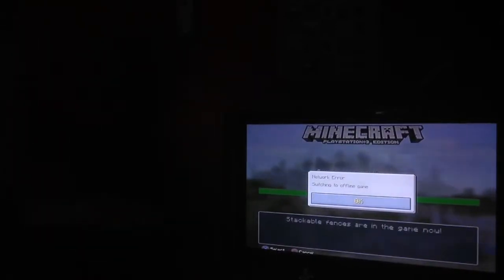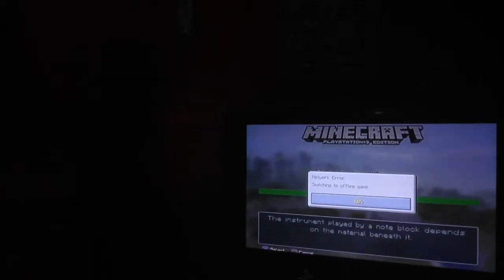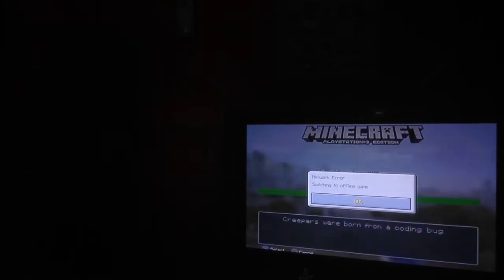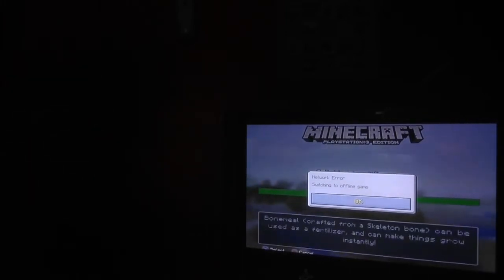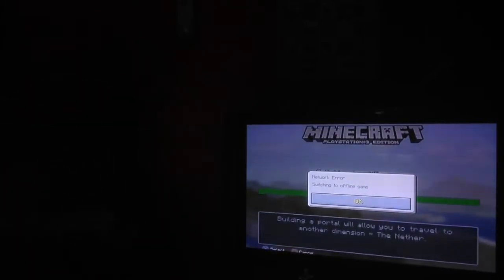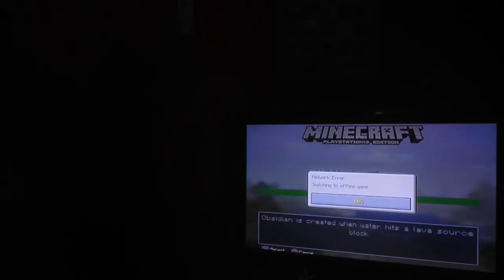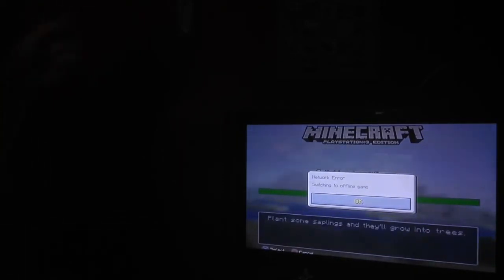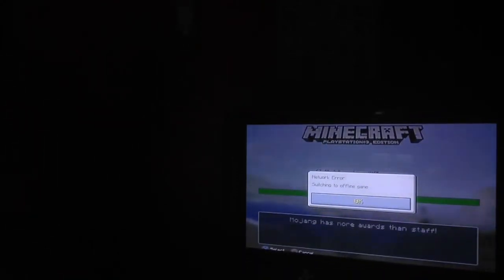Bad news gecko family